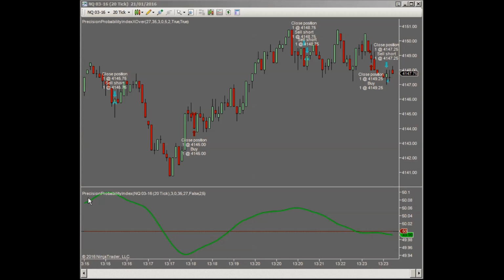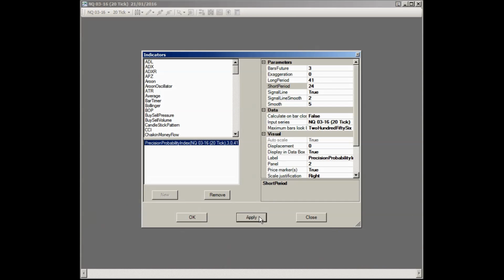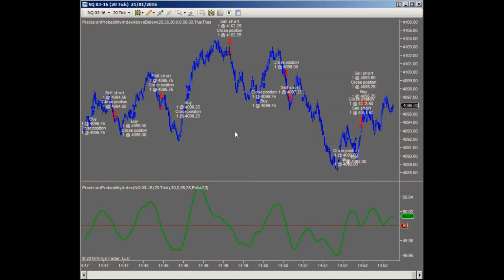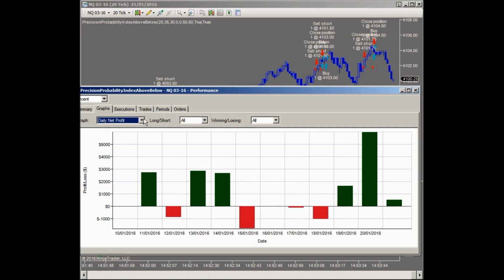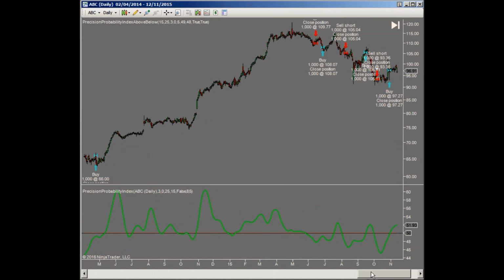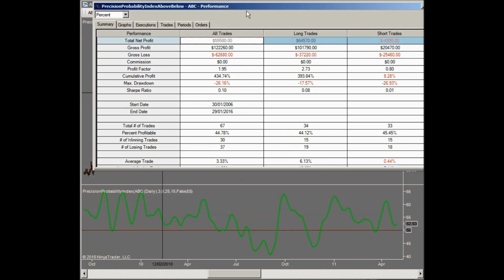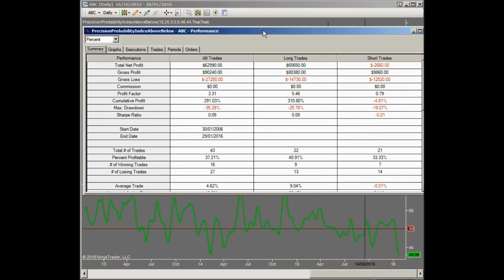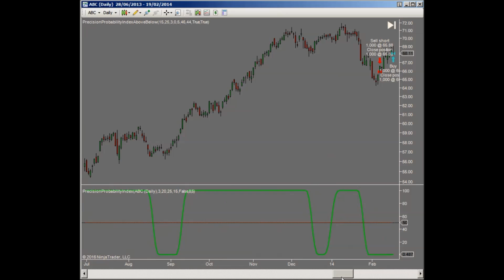Precision Probability Index Video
Real time demonstration of Precision Probability Index on NinjaTrader platform. Provided by Roger Medcalf of Precision Trading Systems RISK WARNING